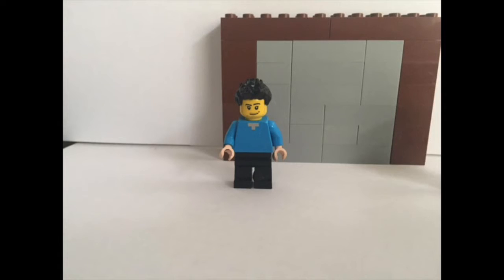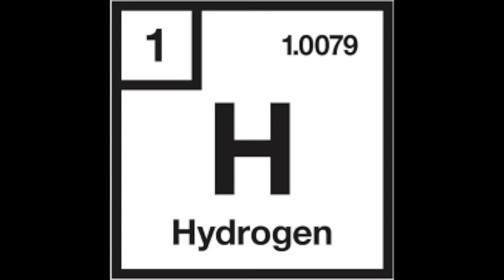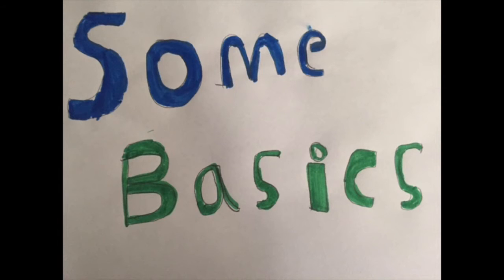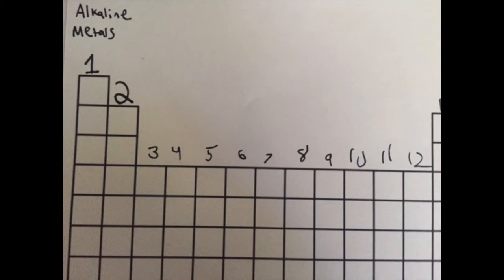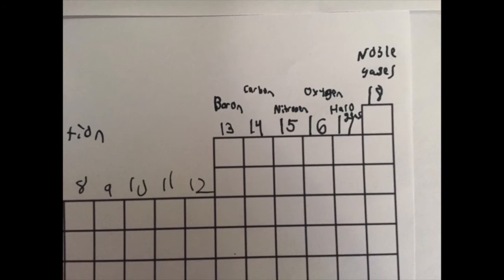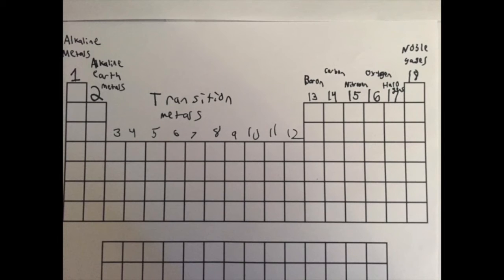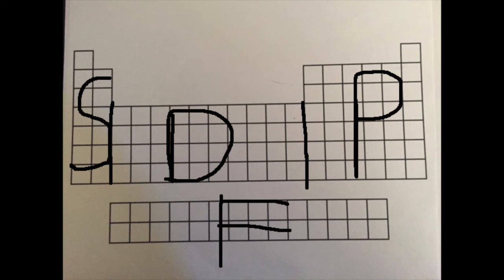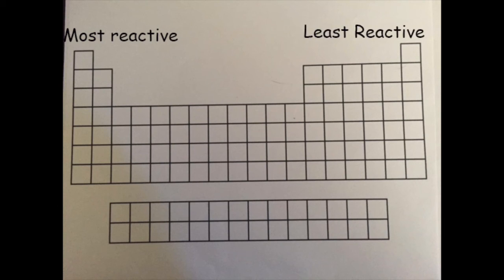Traits about the periodic table (I didn't make this garbage)